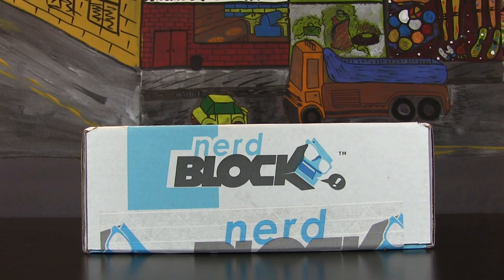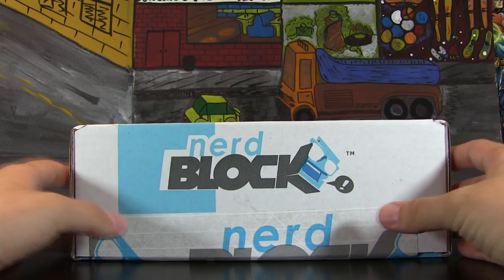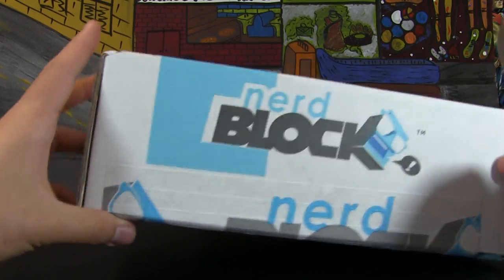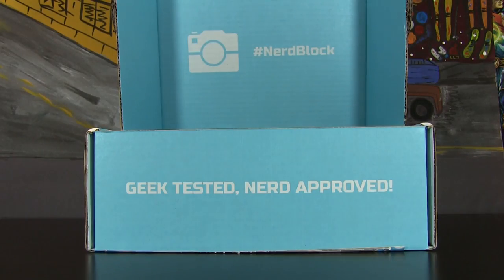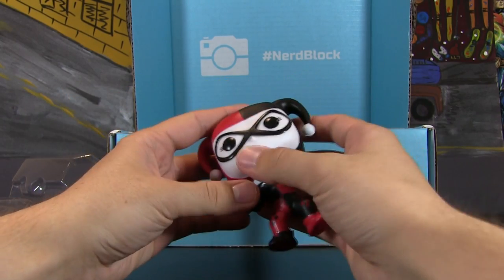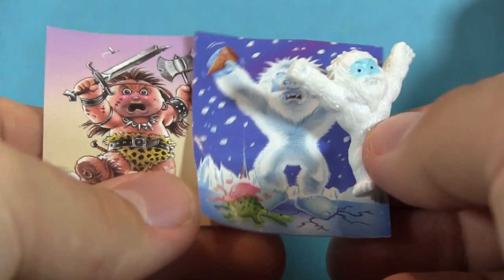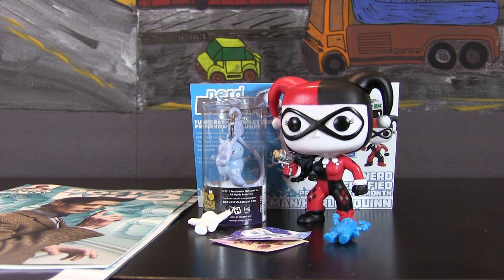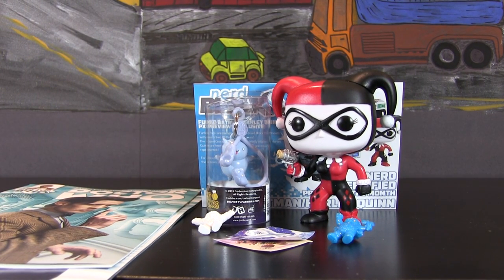NERD Block August Unboxing